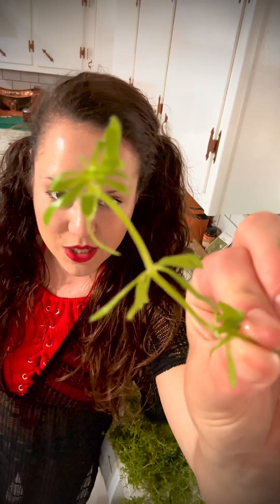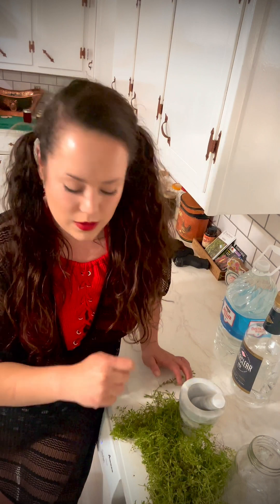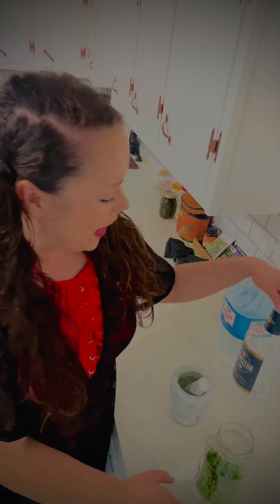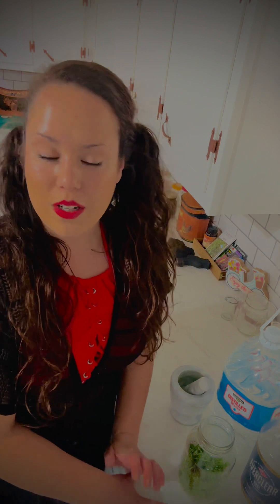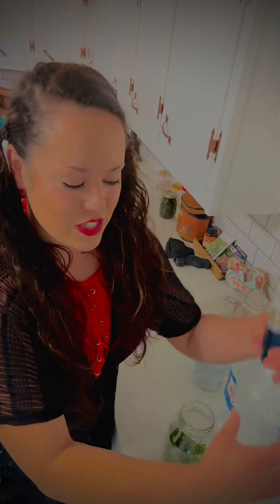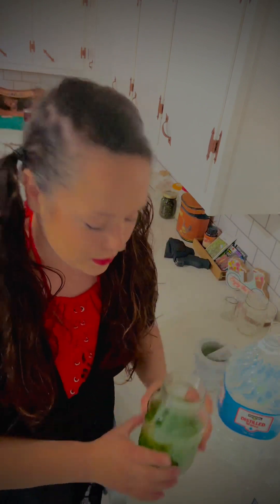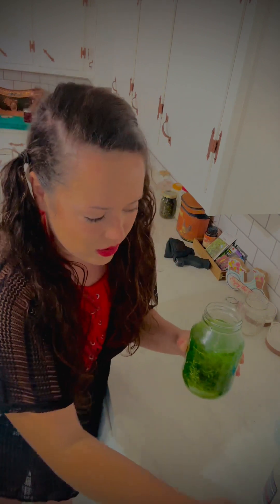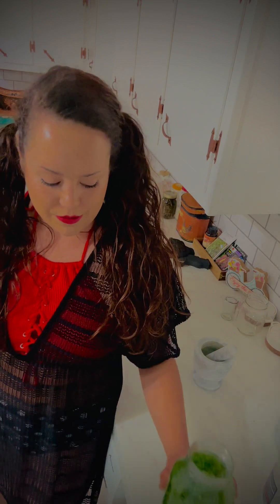Cleaver Tinctures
This is how I make my cleaver tincture, it is said to support urinary tract health, lymph drainage, and more!!